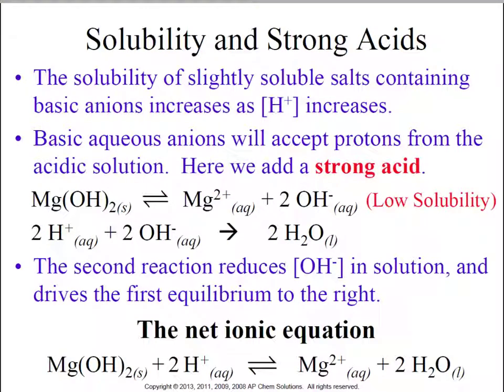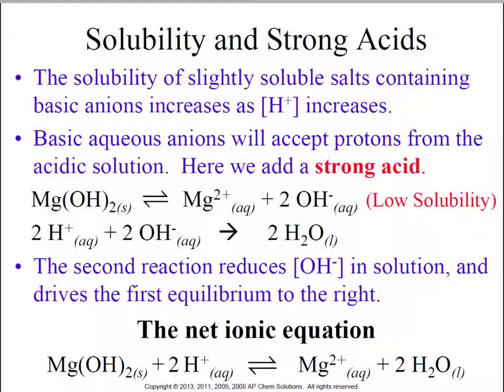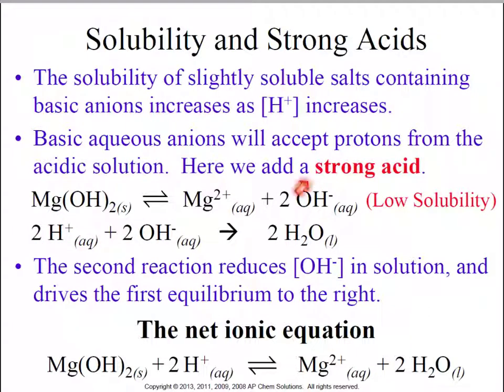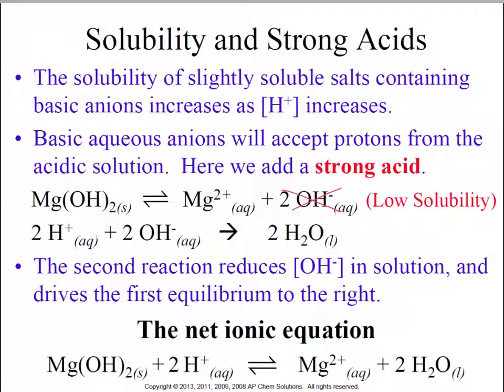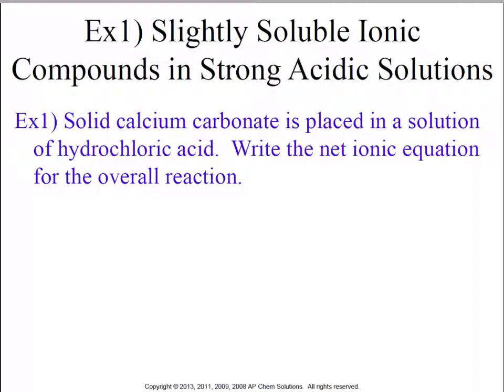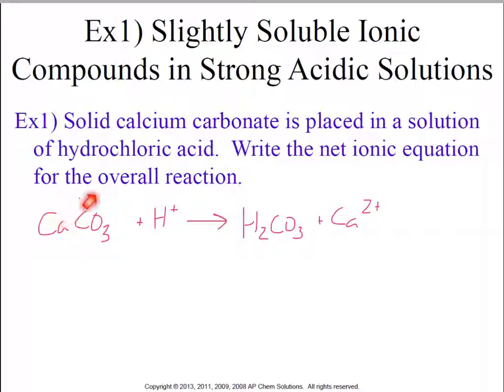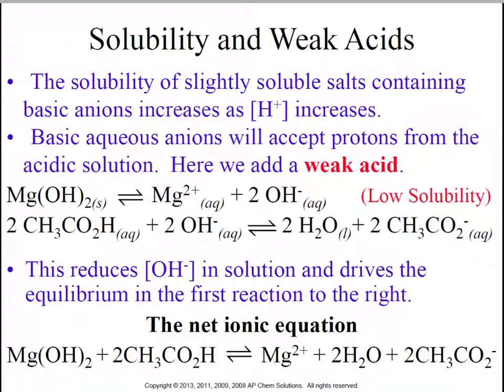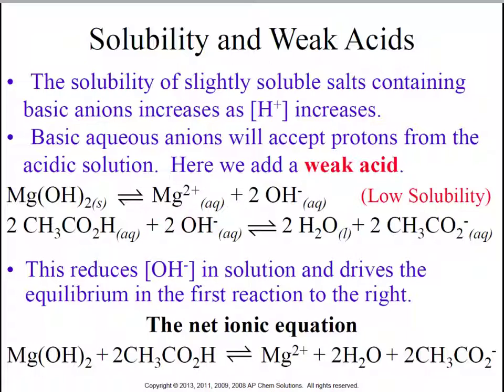pH and Solubility